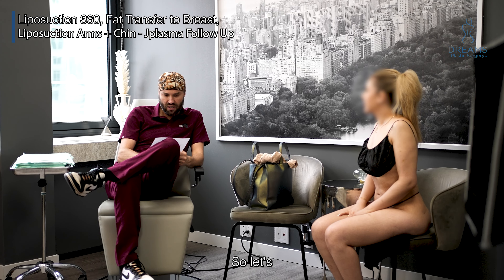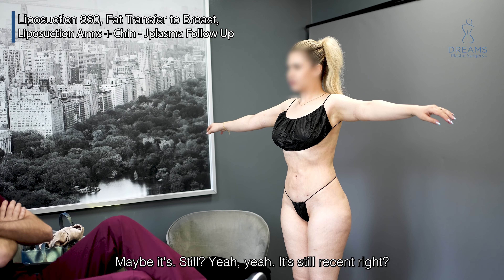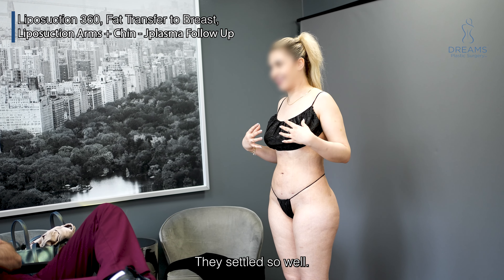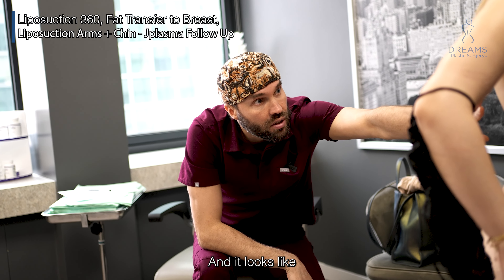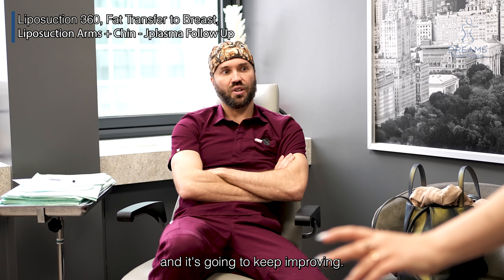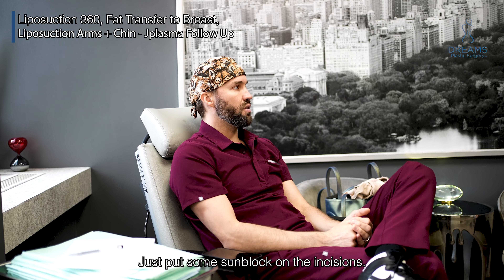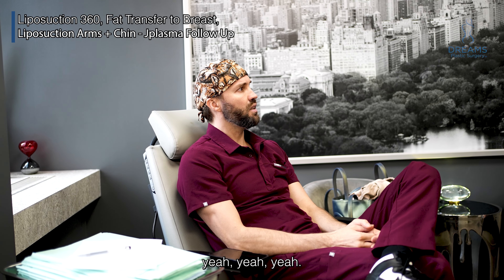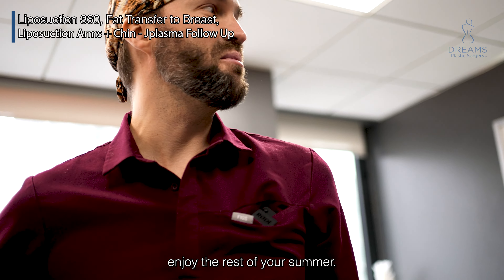Lipo 360 Follow Up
Today's patient comes in after getting lipo 360, fat transfer to her breasts, arm liposuction, chin liposuction, and J plasma skin tightening. She is extremely happy with her results, and loves how the healing process is coming along. Dr.Kalsow reviews her progress and provides some feedback on her results!

La paciente de hoy llega después de someterse a una liposucción 360, una transferencia de grasa a los senos, una liposucción del brazo, una liposucción del mentón y un estiramiento de la piel con plasma J. Está muy contenta con los resultados y le encanta cómo avanza el proceso de curación. ¡La Dra. Kalsow revisa su progreso y brinda comentarios sobre sus resultados!